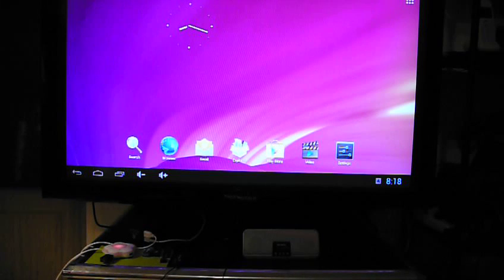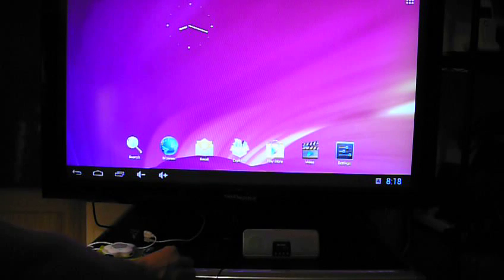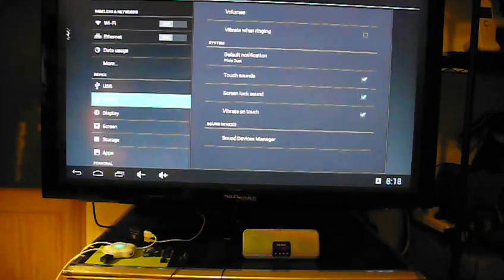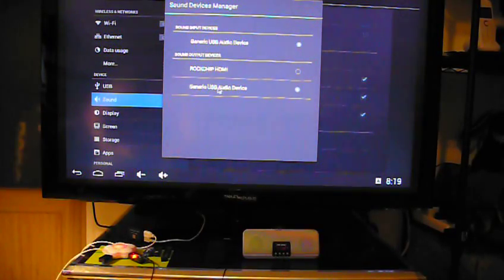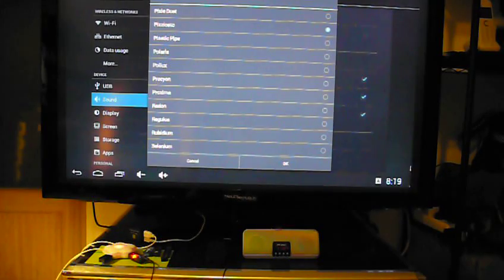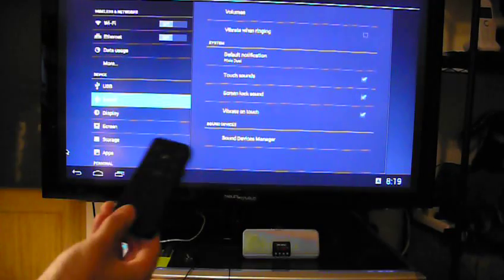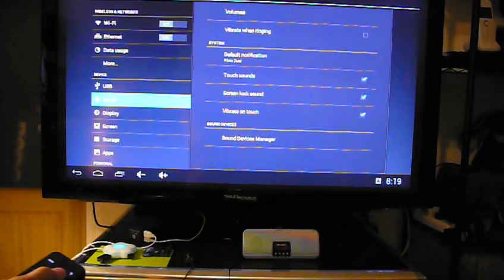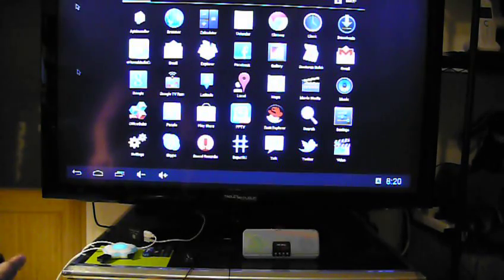MK808 supports audio USB dongle and Umouse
For discussions on MK808 and other TV dongles, visit the forum